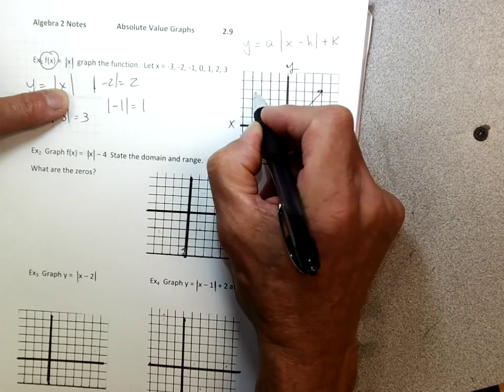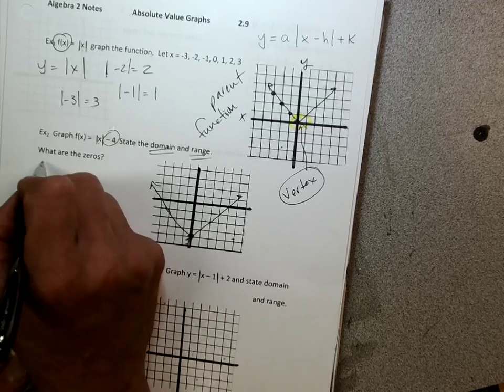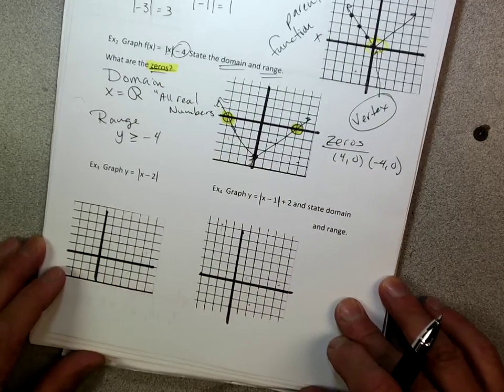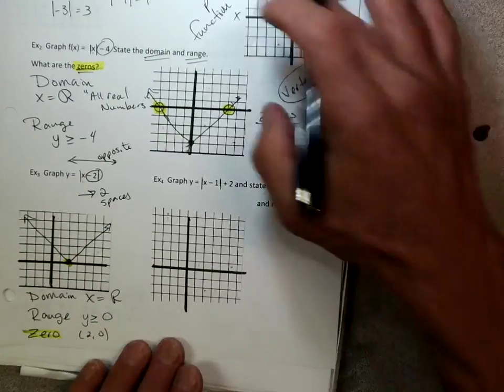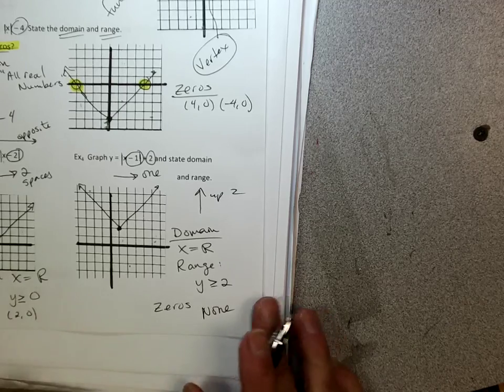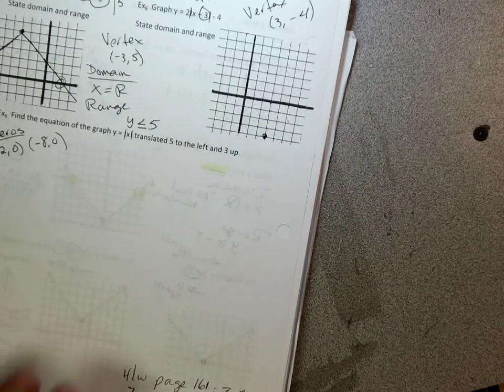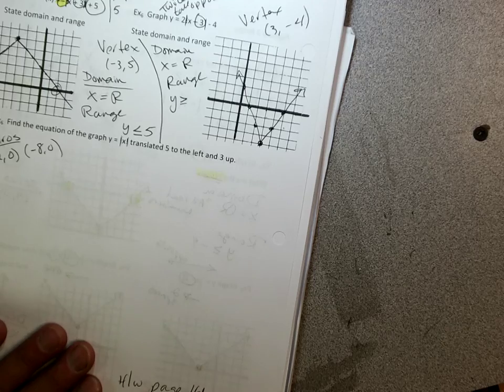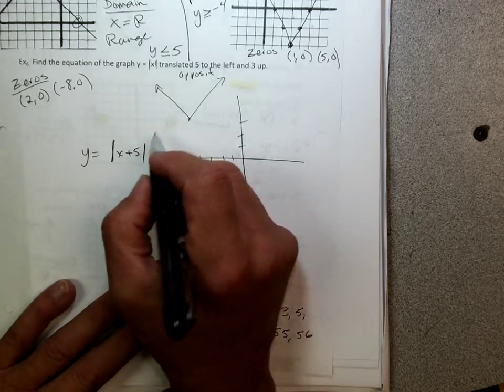Alg 2 2 9